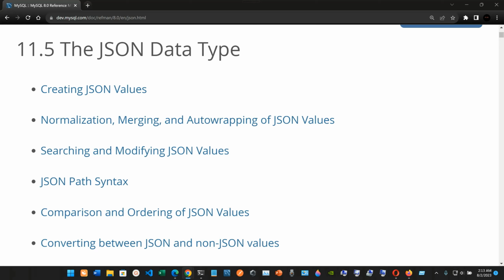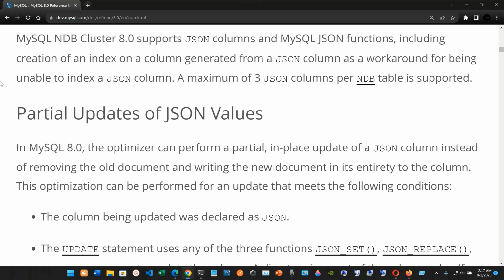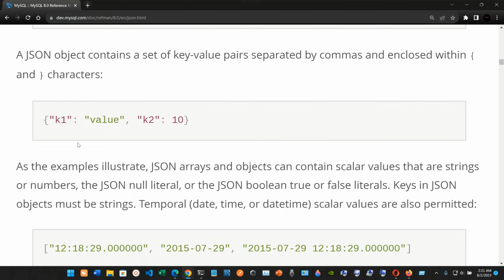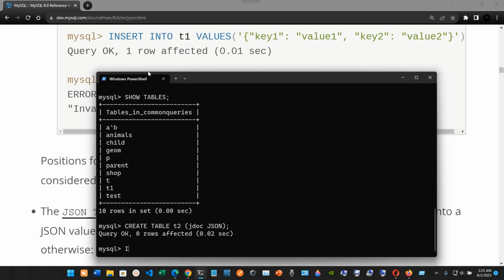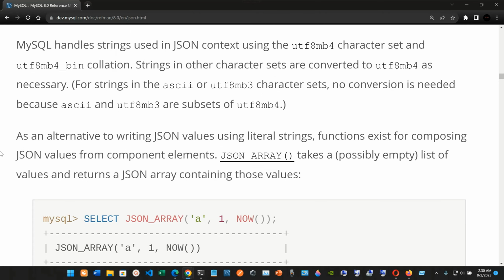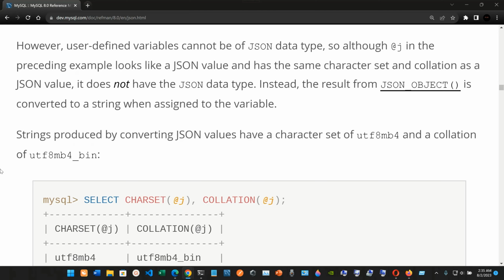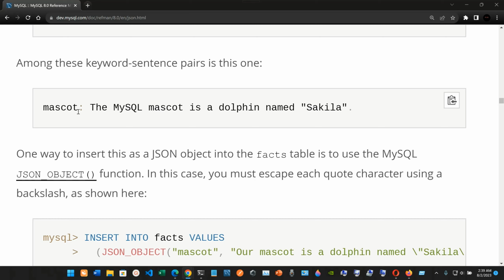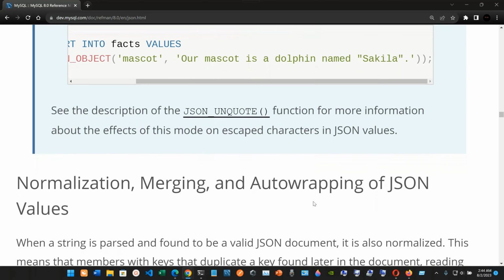The JSON Data Type: Data Types - MySQL.